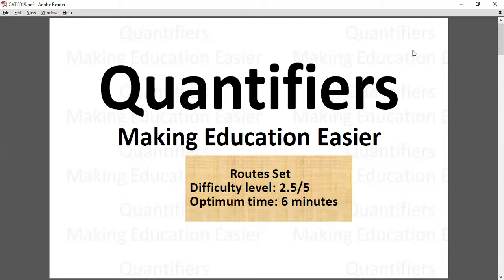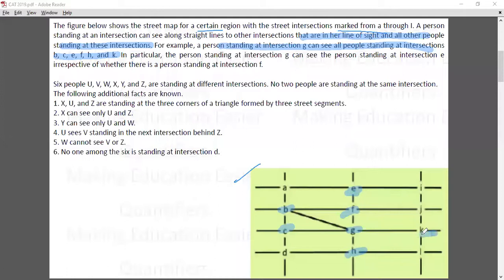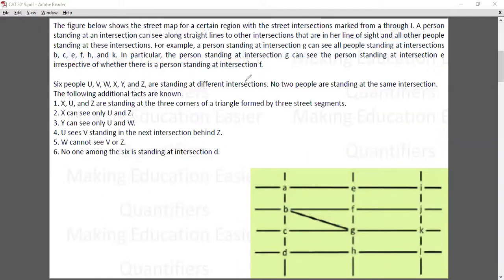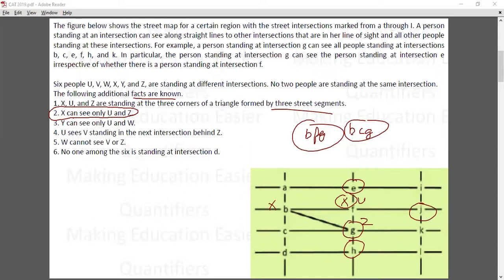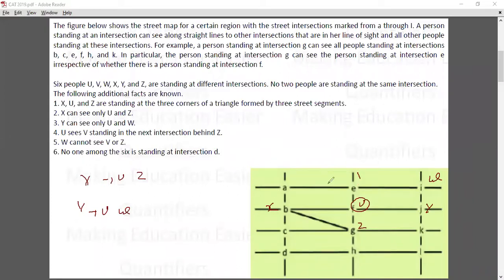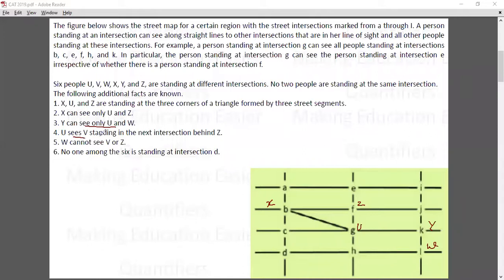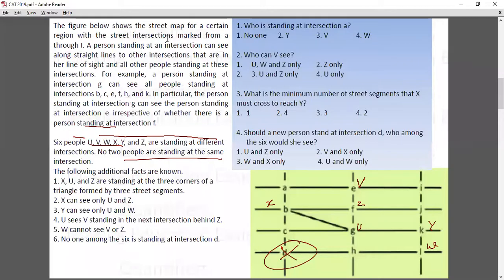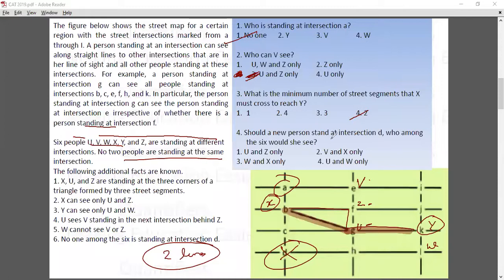Routes and network set || Actual CAT 2019 DILR Morning Slot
to enrol for India’s best and most affordable CAT course
Fill this form to receive DILR sets directly in inbox, fill this form with your Whatsapp number and save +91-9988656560